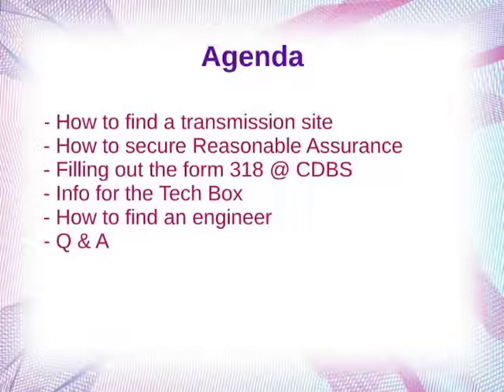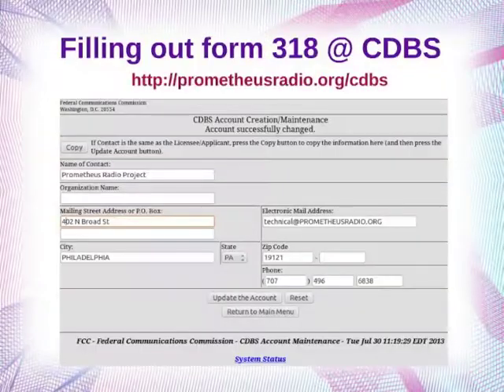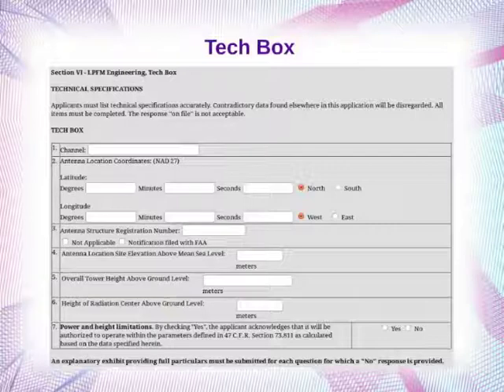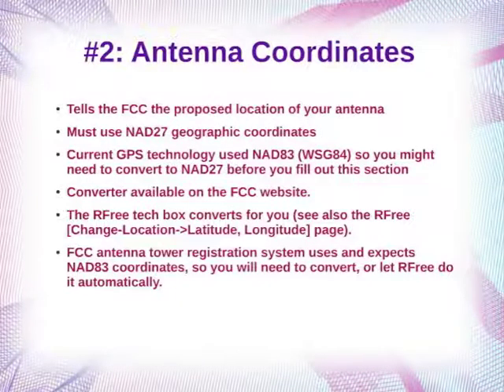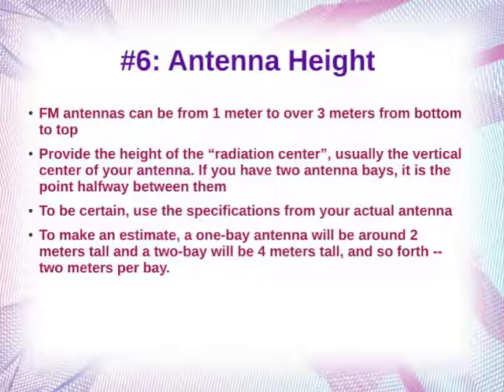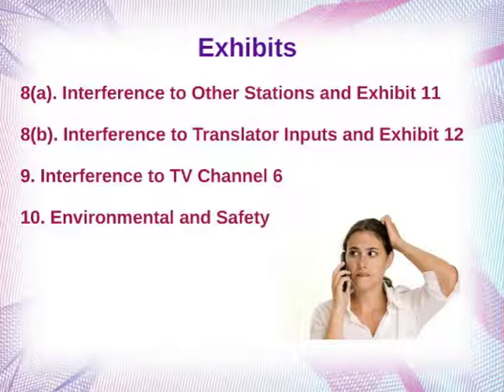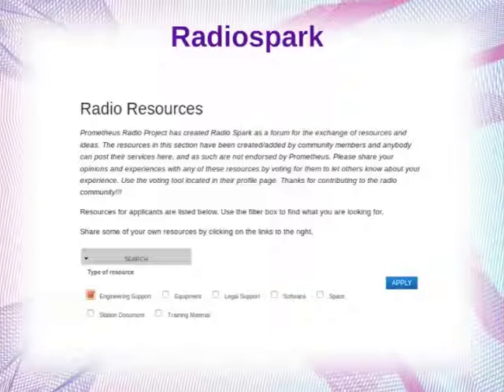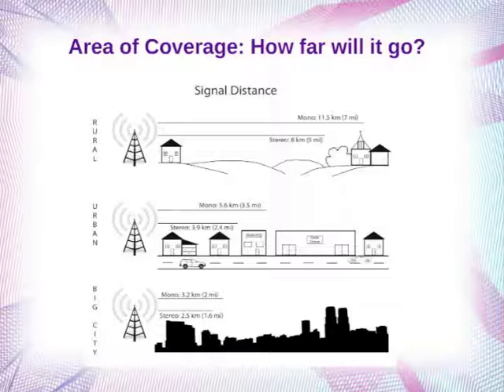Webinar: Completing the technical section of the LPFM application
This webinar explains the Tech Box of FCC Form 318 line-by-line. Presented live by Ana Martina, Paul Bame, and Will Floyd on Wednesday, July 31, 2013.